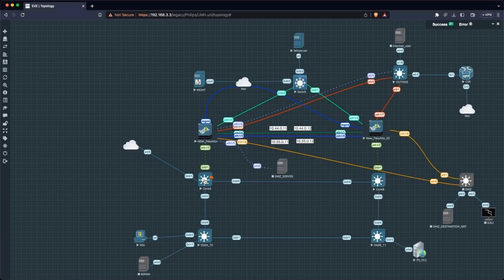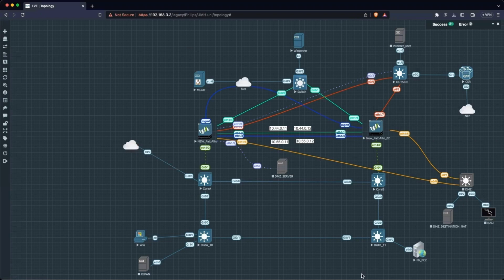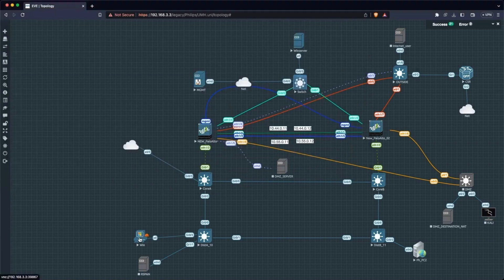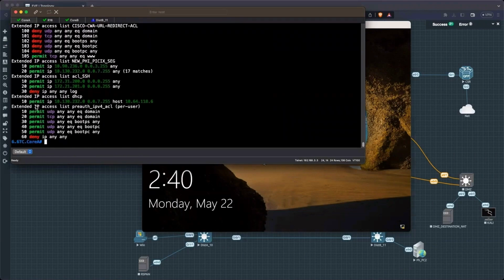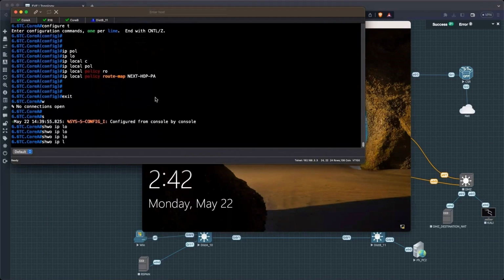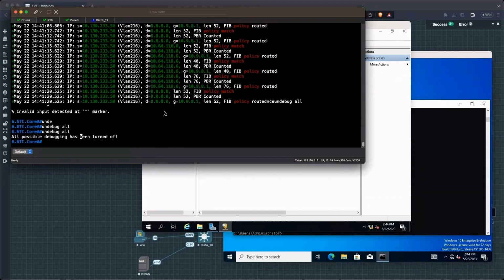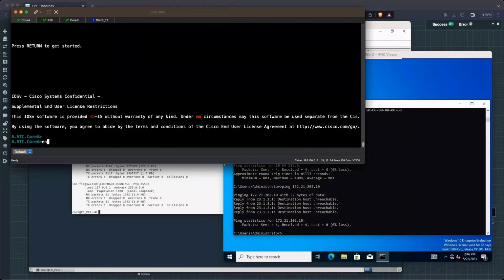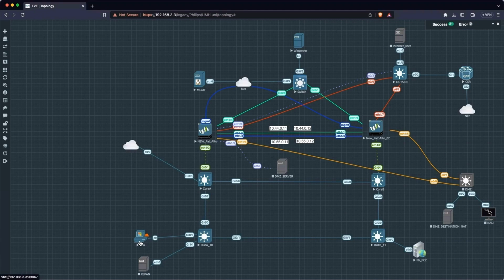PBR on SVI and DHCP relay issue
PBR on SVI and DHCP relay issue | Cisco|PA